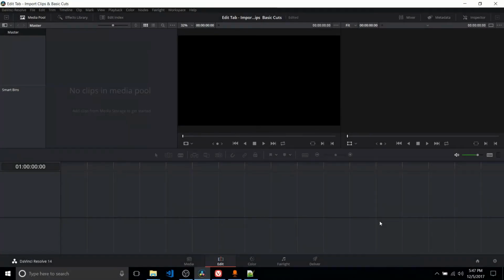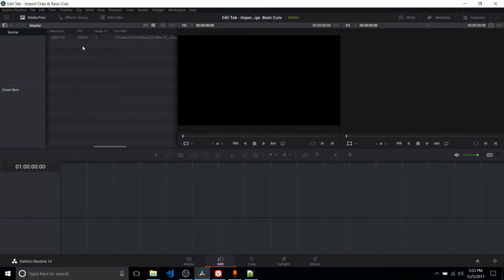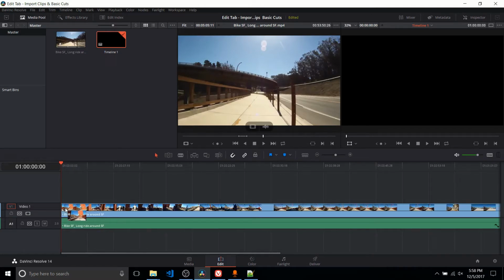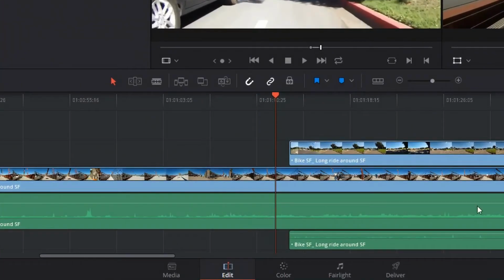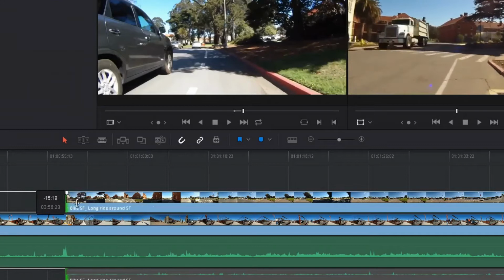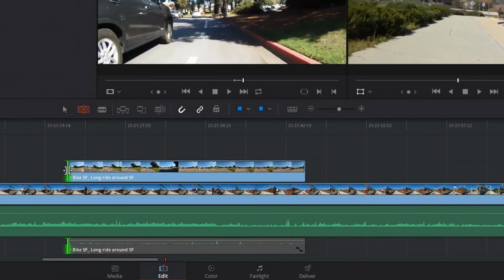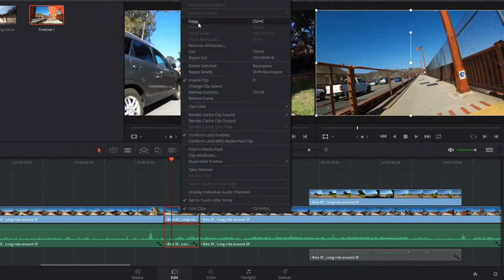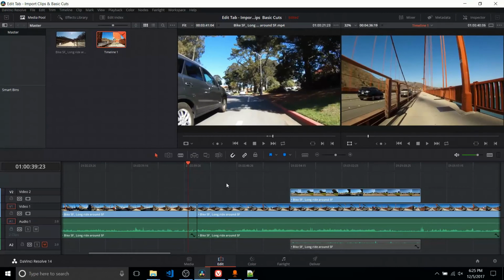Basic Editing Introduction ~ Cuts & Timeline - Complete Guide to Davinci Resolve 14 [Part 3]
An introduction to the Edit tab of Davinci Resolve 14. This is where most of the magic happens. Learn how to move clips onto the timeline and to start editing between them.

My Full Resolve 14 Course $5 Off

Footage Source
Bike SF: Long ride around SF
SF Bay Area Bicycle

Bitcoin: 17Pn5PifFmRkHRAqCZQAom1ZjCiSf7qJjJ
Ethereum: 0x6f2781F382952c8caCDbE99C46F07c265ab59627